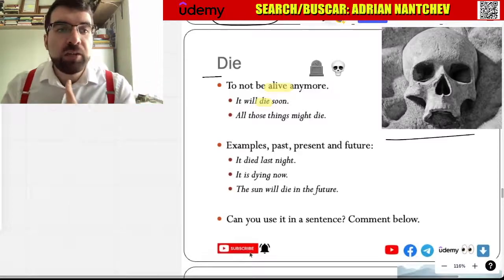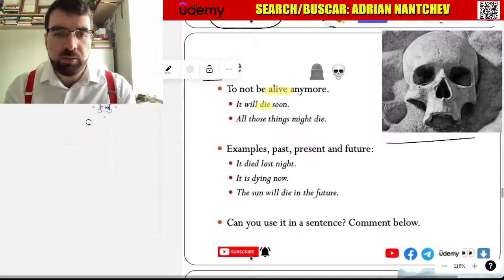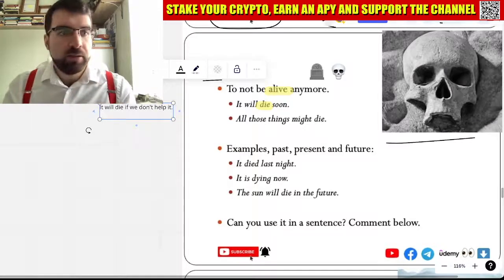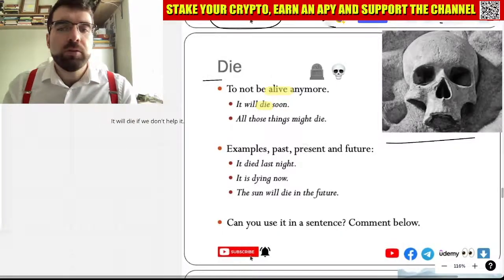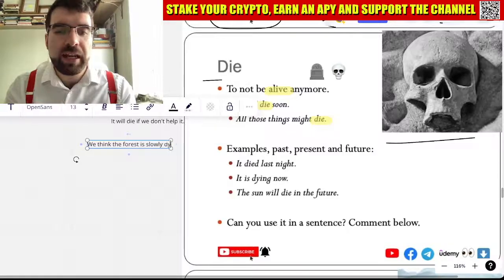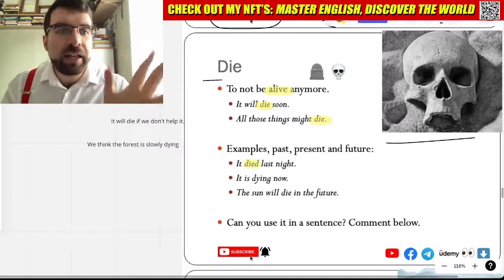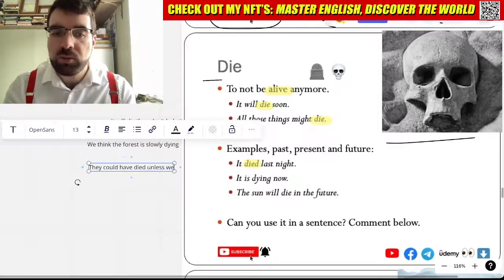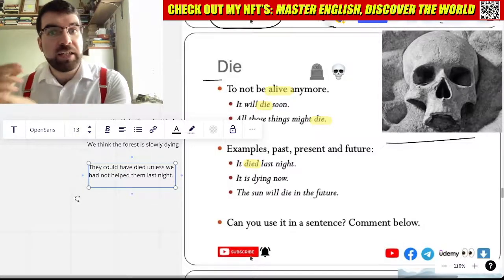'Die' in English, Tuesday Verbs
To not be alive anymore.
It will die soon.
All those things might die.

Examples, past, present and future:
It died last night.
It is dying now.
The sun will die in the future.